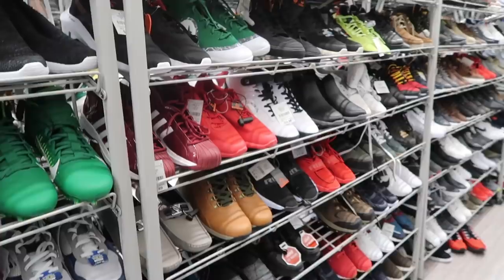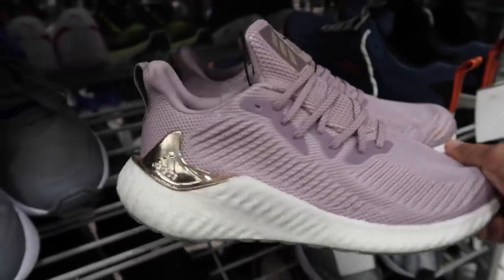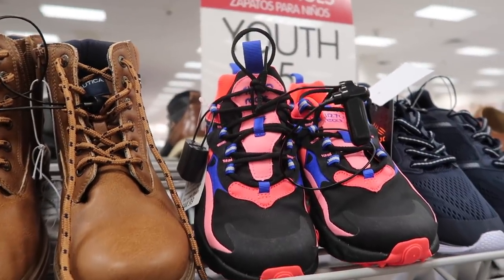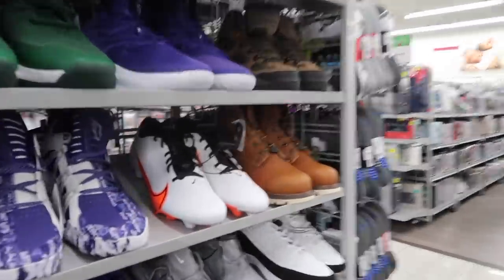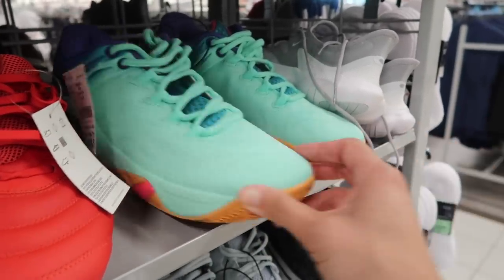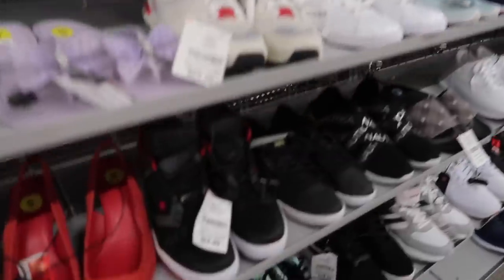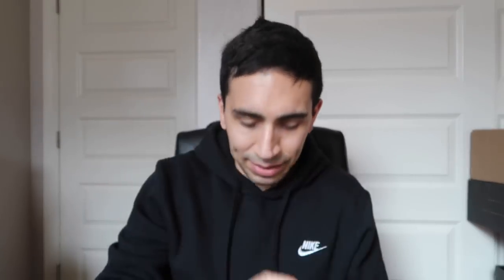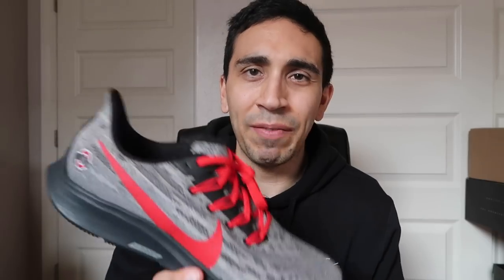BURLINGTON HAUL! TEAM NIKE PEGASUS FOR $20!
Let's go shopping at Burlington and see what we find! Burlington has been a bit dry but this time we come up with multiple pairs of Nike Pegasus.